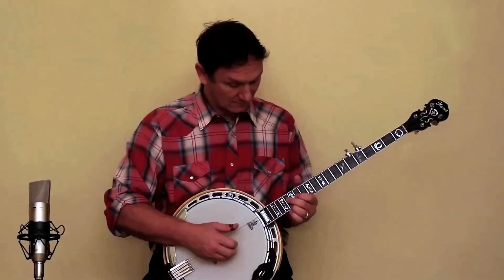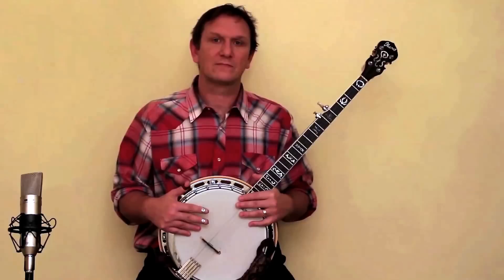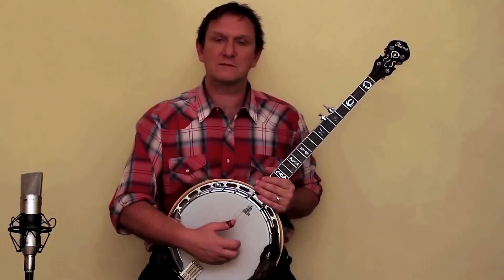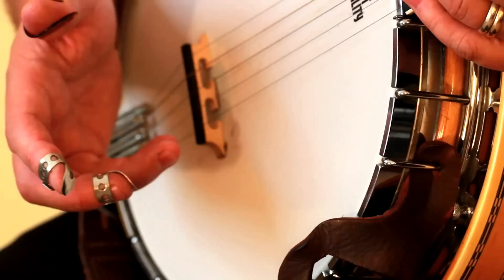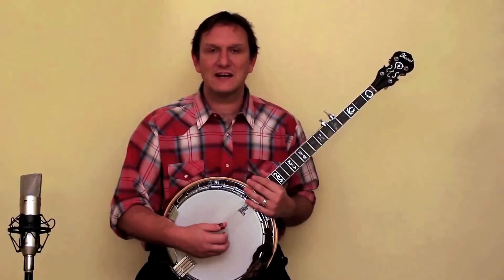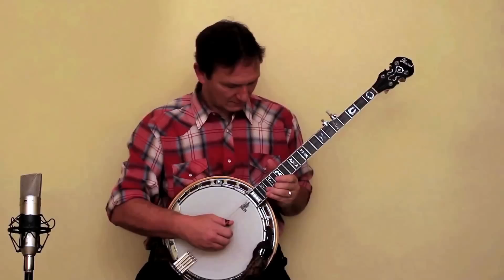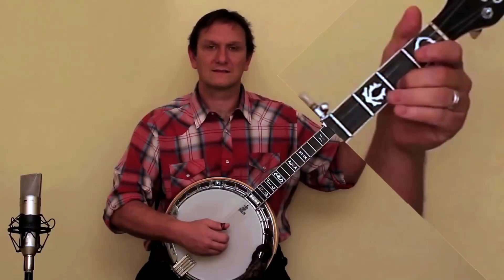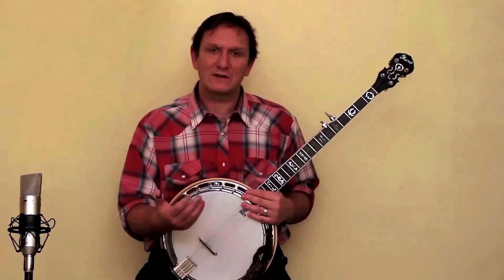Banjo for beginners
Learn to play the banjo even if you've never played before.
How to hold the banjo - wearing picks - right and left hand basics.

Banjo strings are numbered from bottom to top as you look at this video, so the first string is nearest to the ground and the fifth string is nearest the sky.

To make things more confusing we call the first string the 'Top string' even though it is nearest the ground and the fourth string is called the 'Bottom' string because it has the lowest sound.

In this video we are playing -

First string on the 2nd fret
Second string on the 1st fret
Third string on the 2nd fret
Fourth string on the 2nd fret
Fifth string is left open.